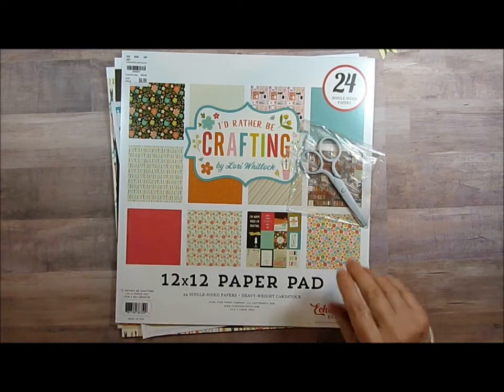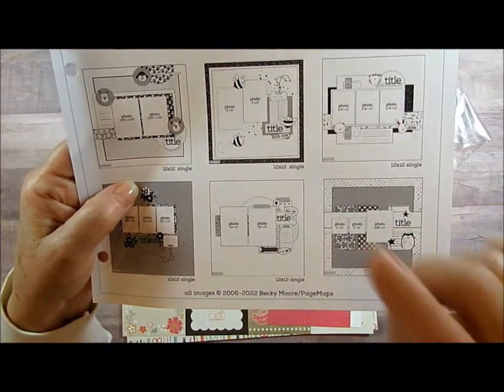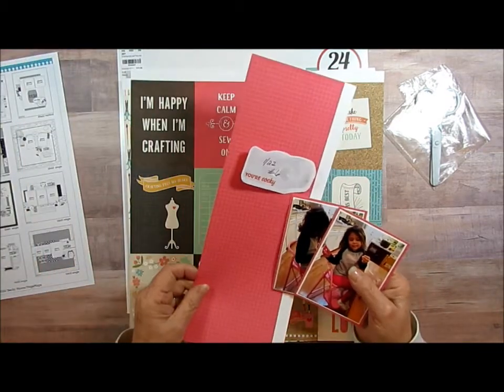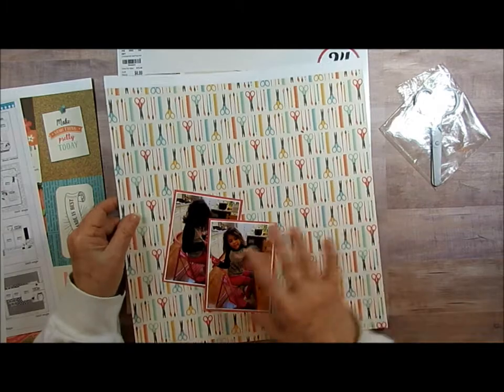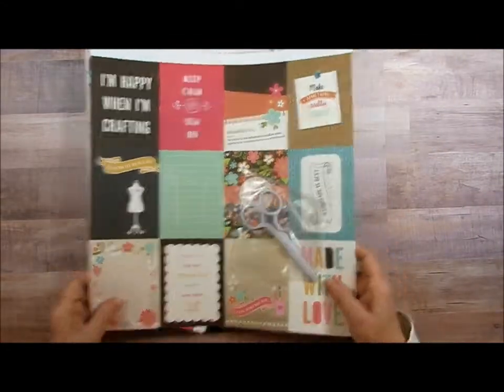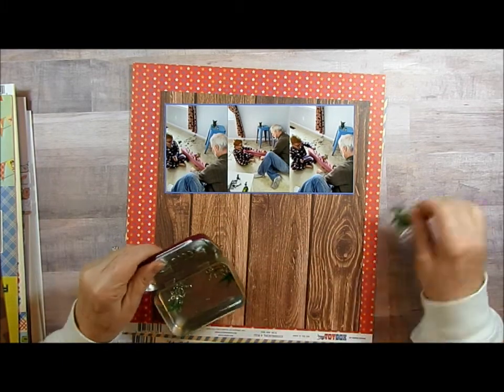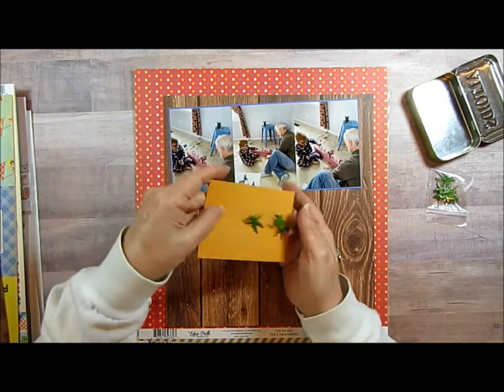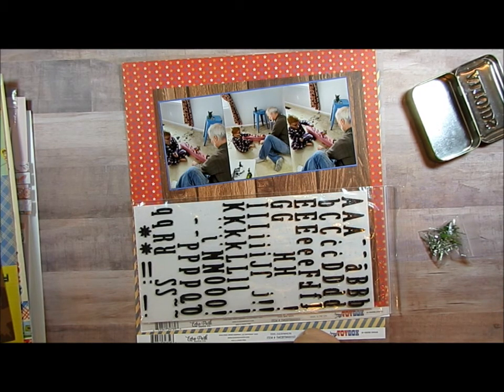Photo's in Hand Page Kits, Echo Park - I'd Rather Be Crafting & Toy Box, Jen Hadfield - This Family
I have 4 Page Kits Ready for Scrapbooking. 2 Echo Park - I'd Rather be Crafting and Toy Box and I am still Playing with Jen Hadfield's This is Family. I think they are going to be great fun. Again I will be Scrapbooking with some Scraps and Branding Strips.